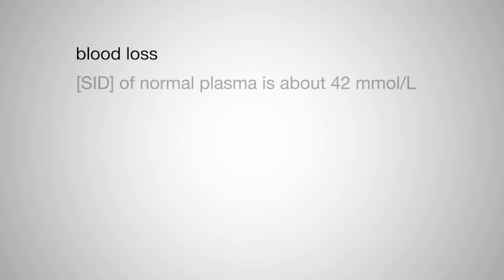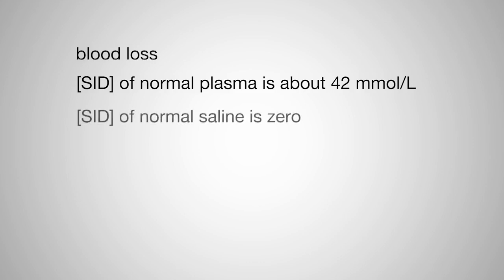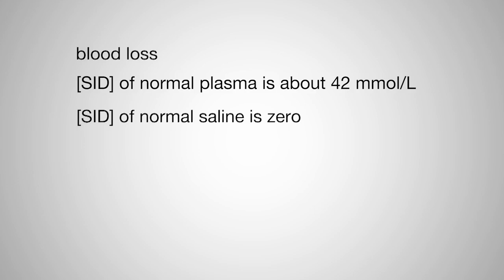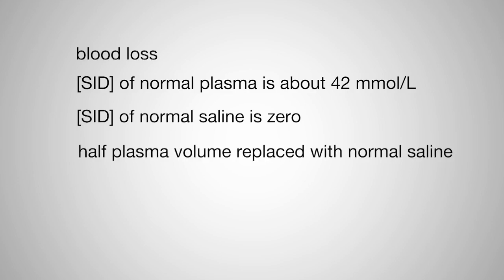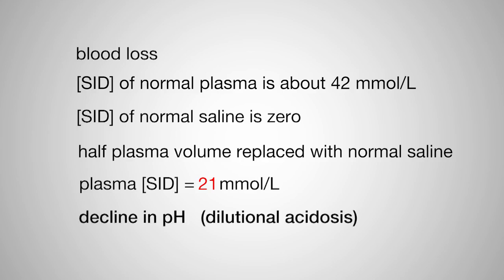13. Clinical aspects of stewart's model Part 2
An exploration on the clinical relevance of the Stewart approach to acid-base balance, demonstrating how understanding strong ion difference (SID) can explain changes in pH—such as those caused by saline infusion—more accurately than conventional methods.